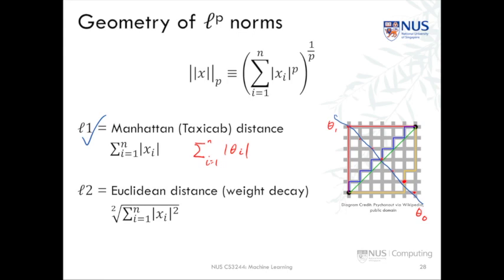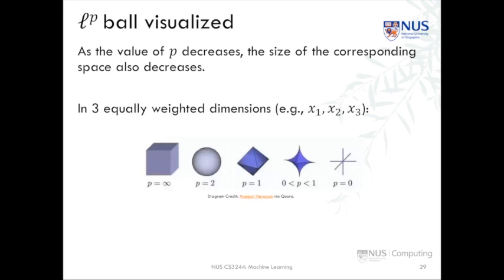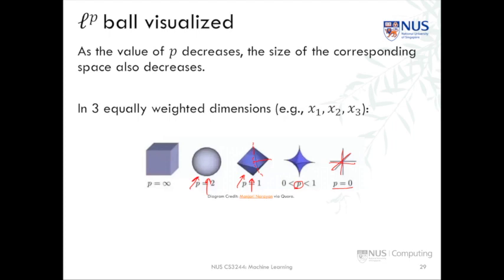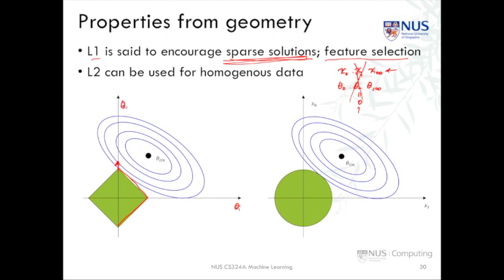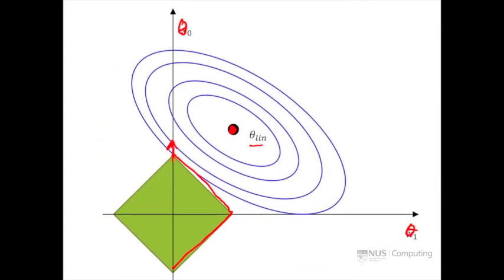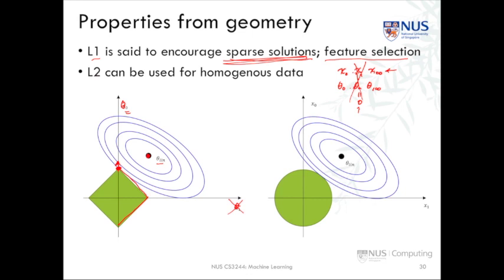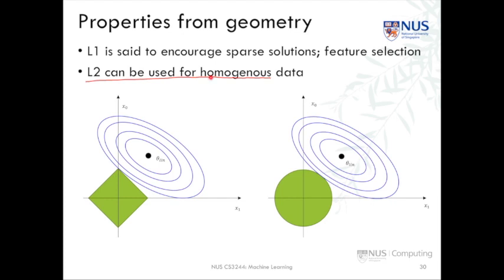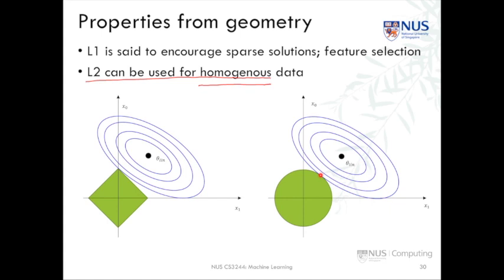06.post.06 Regularizing with Lp norms « Machine Learning « NUS School of Computing